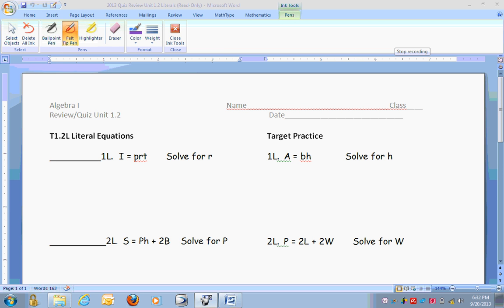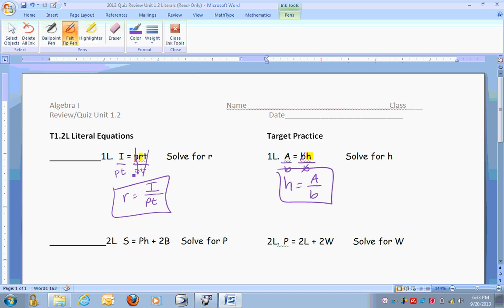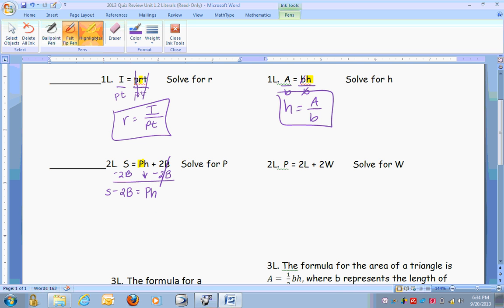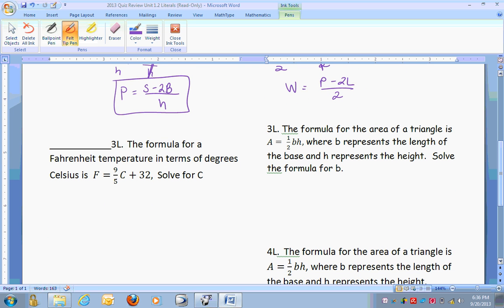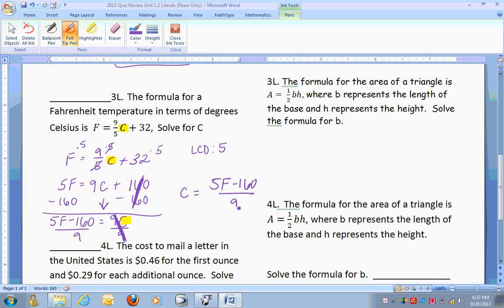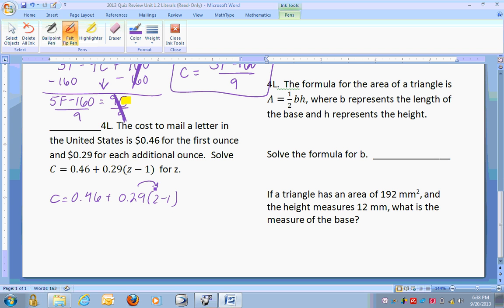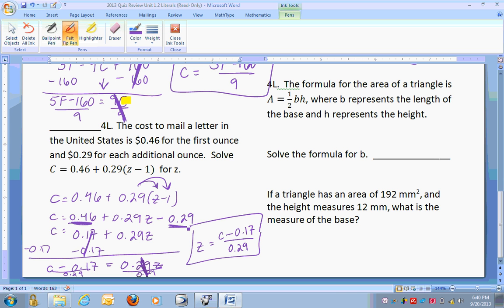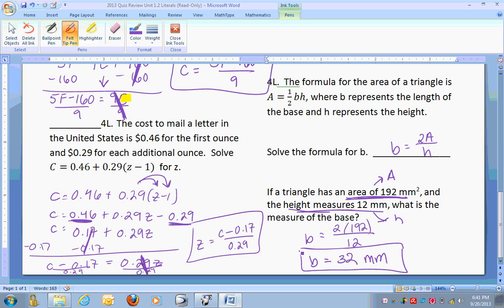Unit 1 2 Literal Equations Review Video